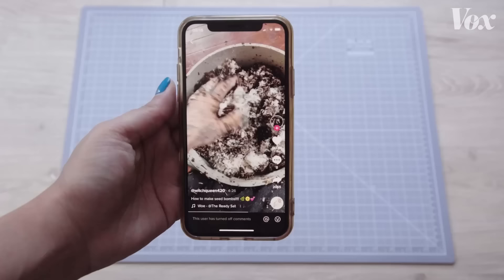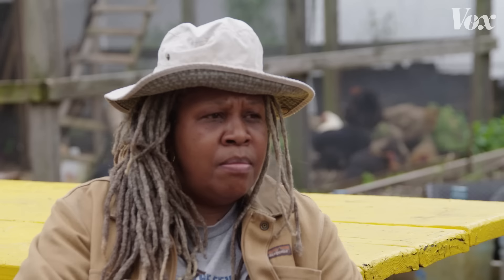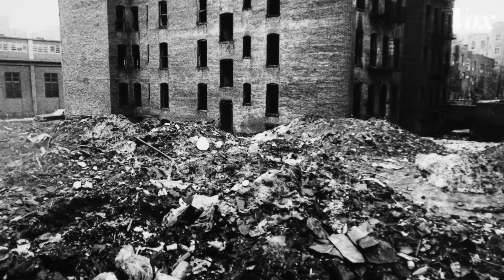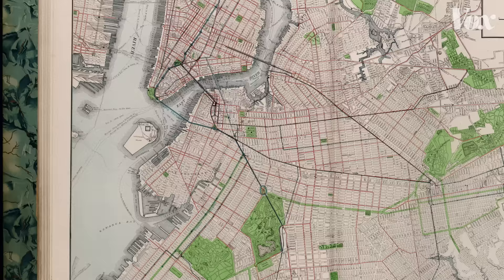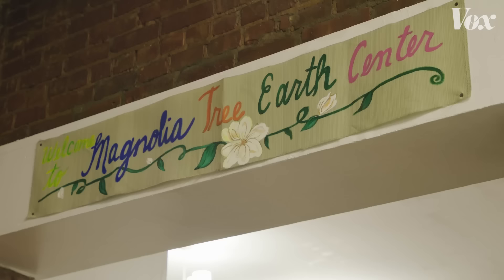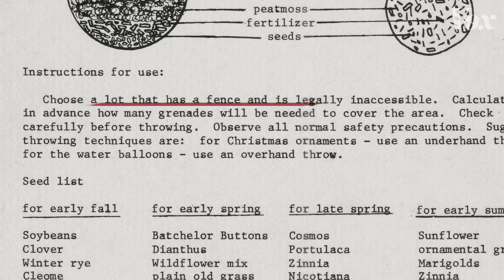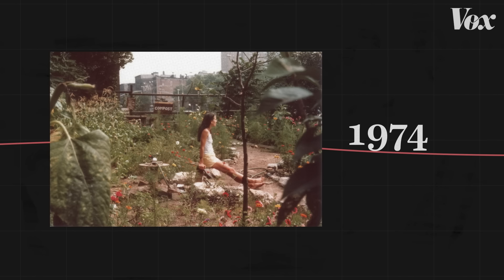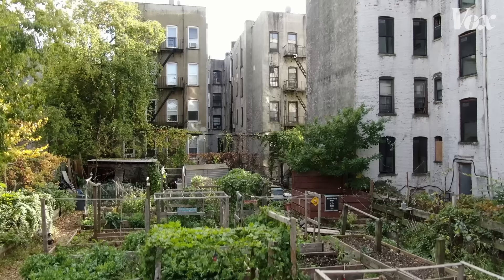How radical gardeners took back New York City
Seed bombs, the "tree lady of Brooklyn," and the roots of urban gardening.

New York City looked a lot different in the 1960s and 1970s. A sharp economic decline and white flight meant there was mass disinvestment and urban decay, particularly in the city’s lower-income neighborhoods. It’s what Hattie Carthan and Liz Christy noticed in their communities when they each set out to revive their neighborhoods by making them greener. Ultimately, their radical acts of gardening would transform the landscape across New York City.

Have an idea for a story that we should investigate for Missing Chapter? Send it to us via this form!

Sign up for the Missing Chapter newsletter to stay up to date with the series

Learn more about the Hattie Carthan Community Garden and Farmer’s Market